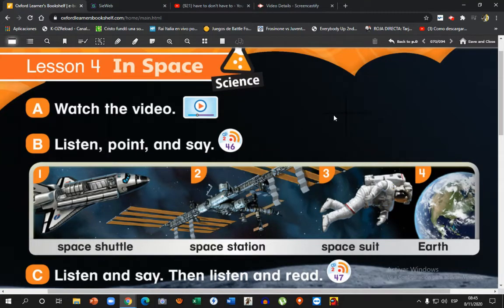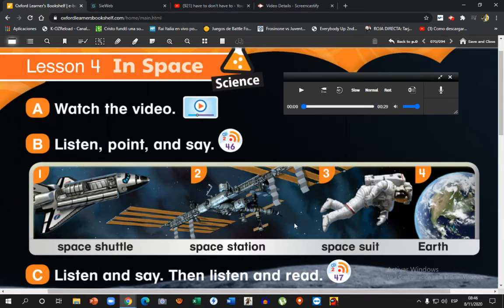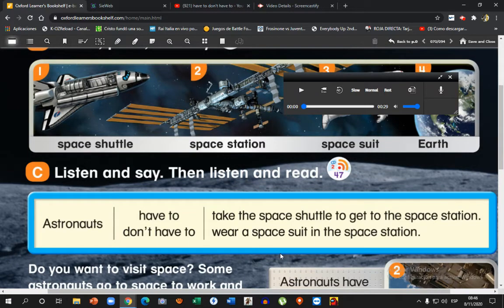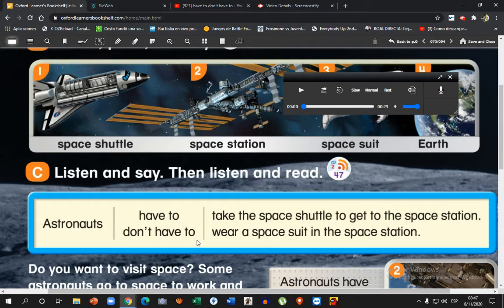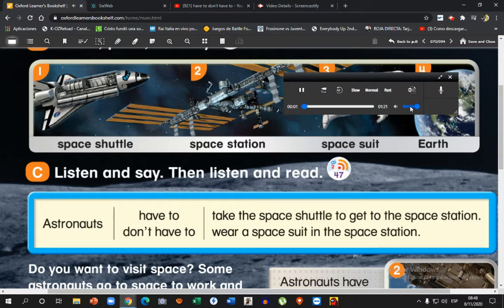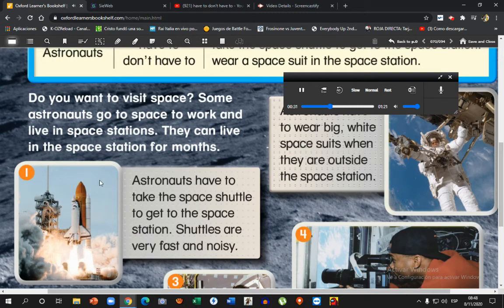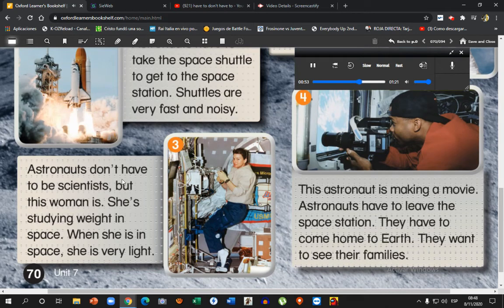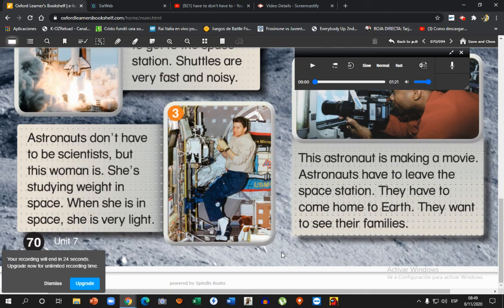Lesson 4: In space